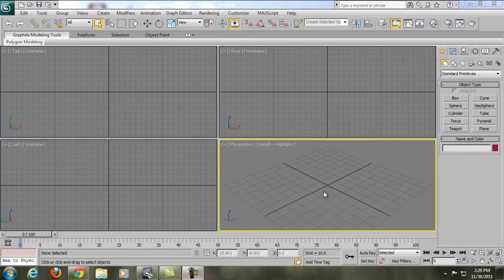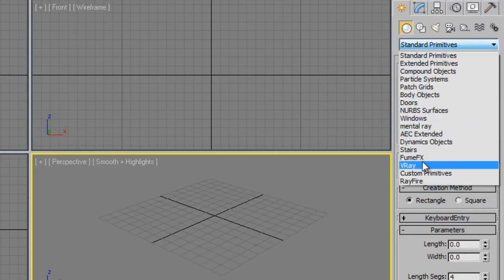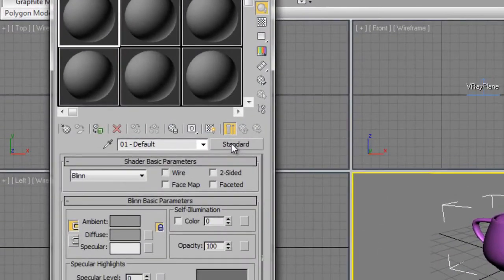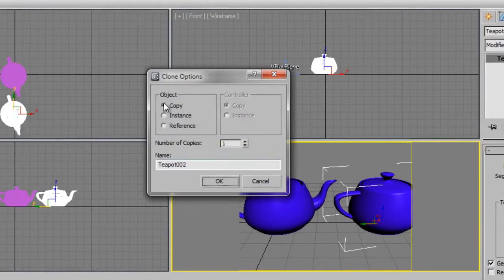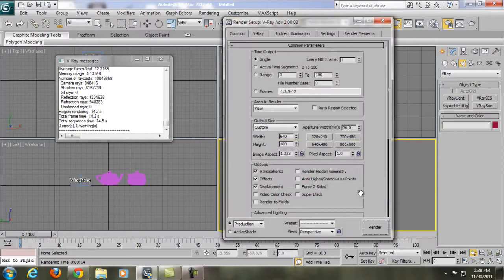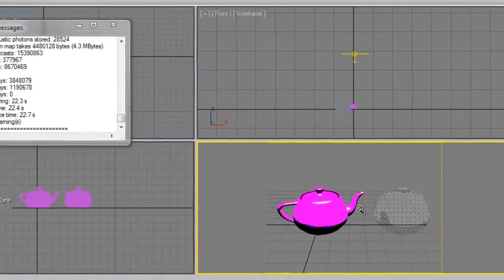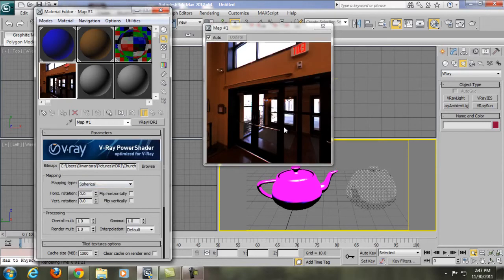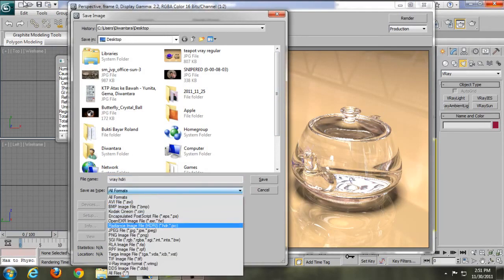3ds Max Tutorials - V-RAY for Beginner (With Bonus V-RAY HDRI Tutorial)